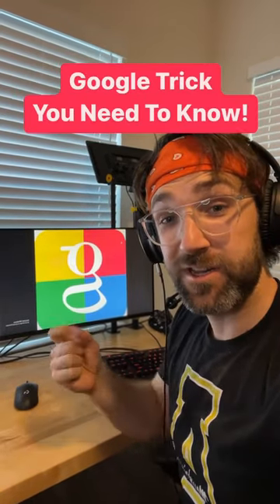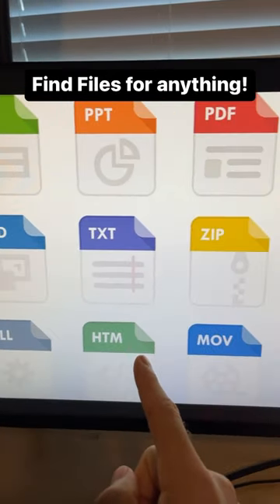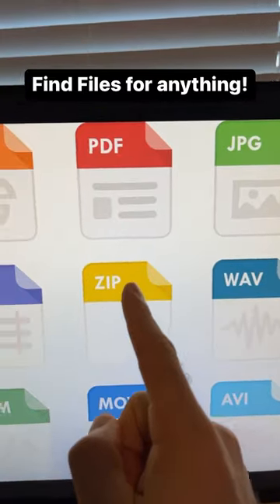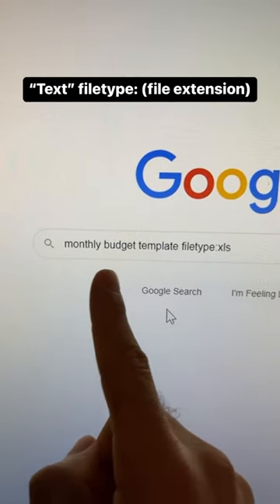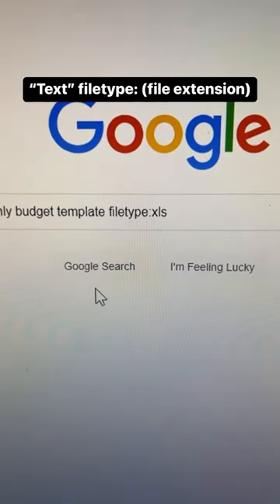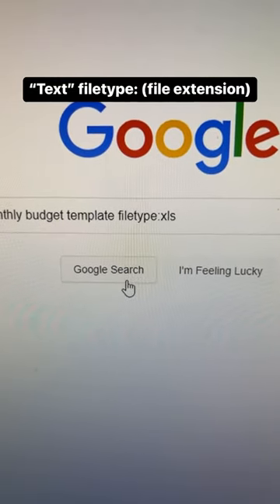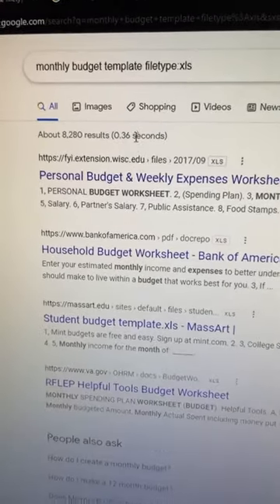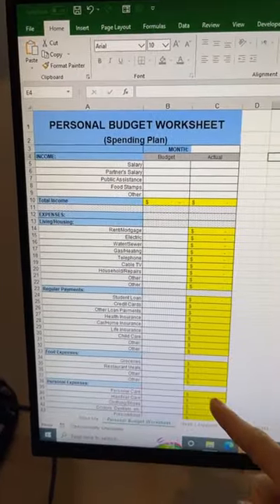This Google Search Trick is a Lifesaver!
Use this Google Search query to find files for anything you may need!